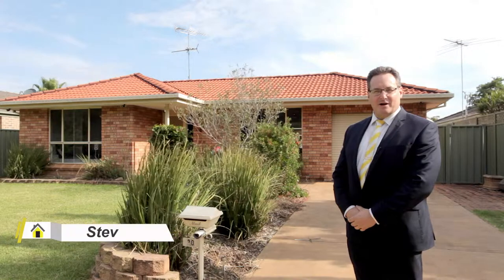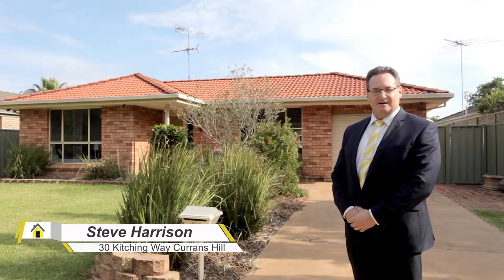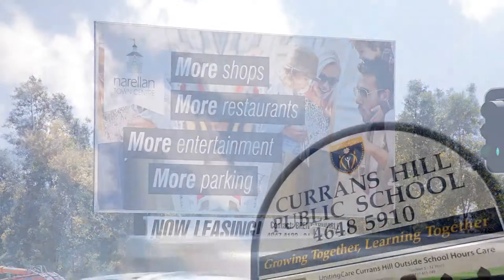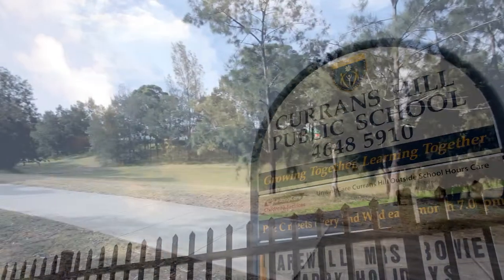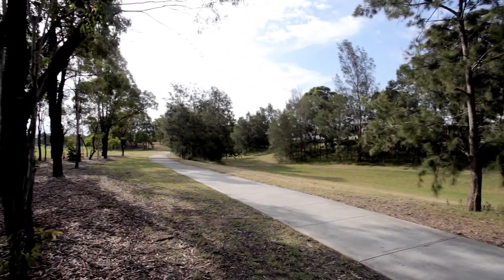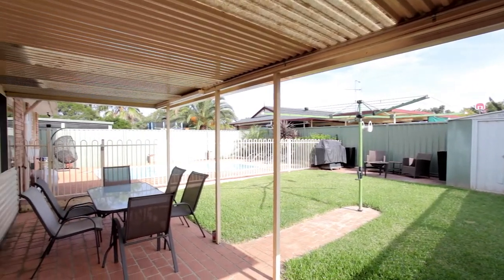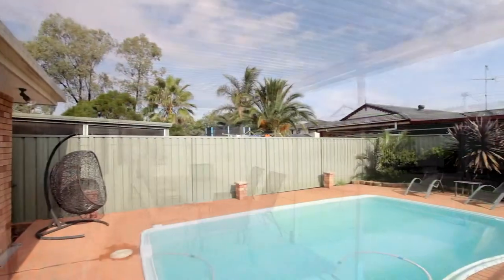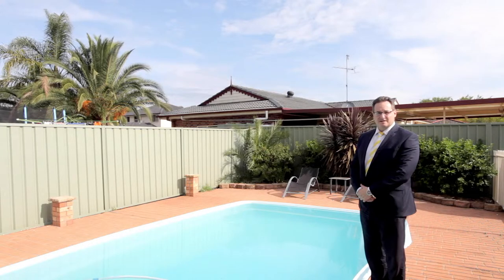30 Kitching Way